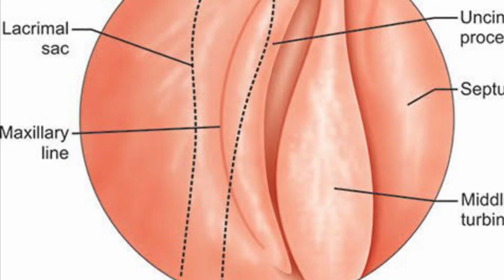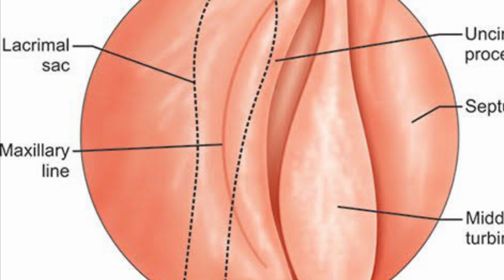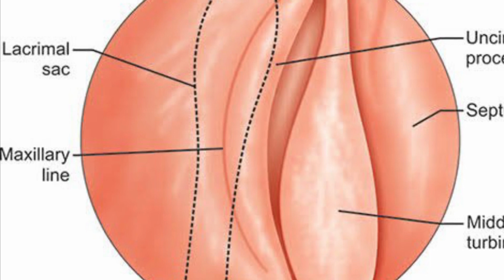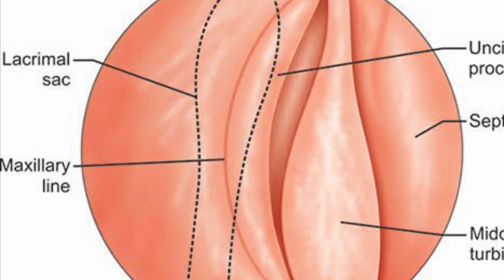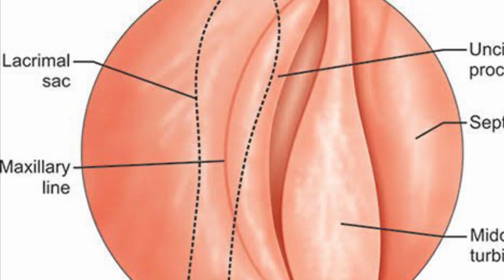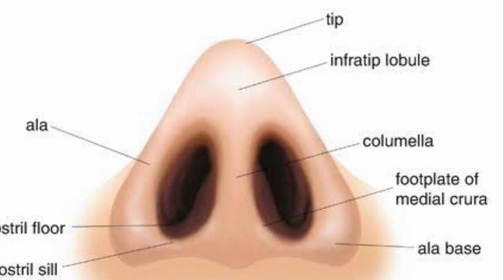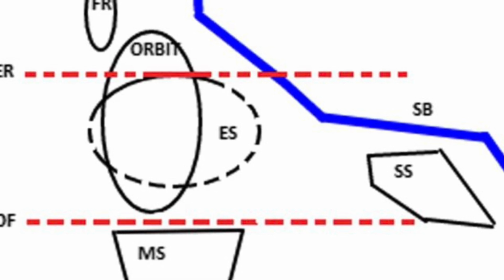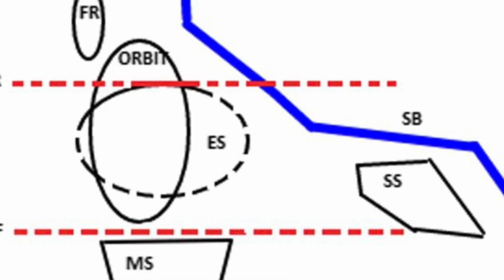Maxillary line and imaginary line